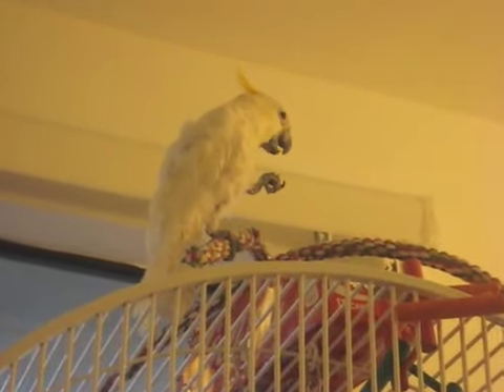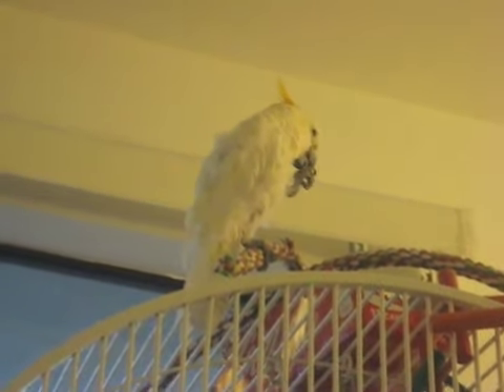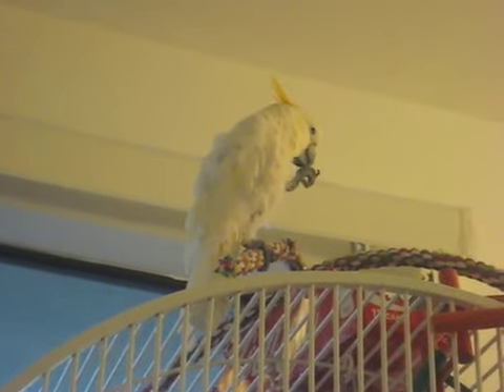Topper eats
Topper's guide to eating:

1. Take a pellet
2. Go to top of cage
3. Nibble on pellet
4. return to bowl
5. repeat as needed.